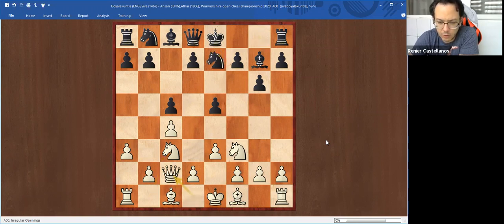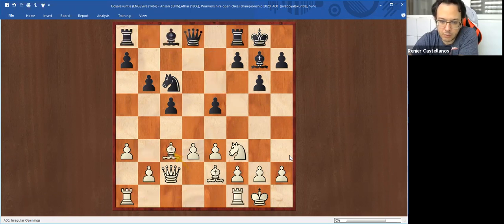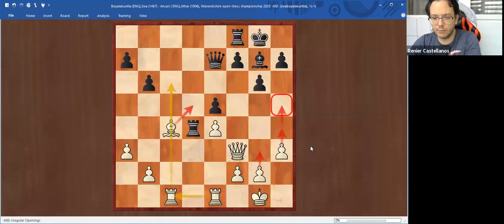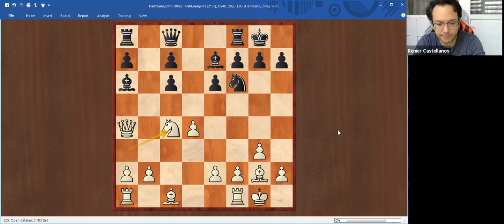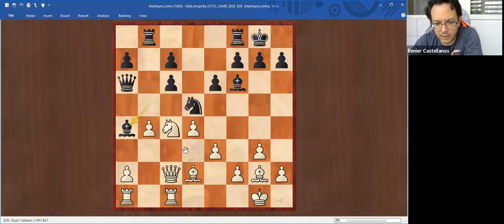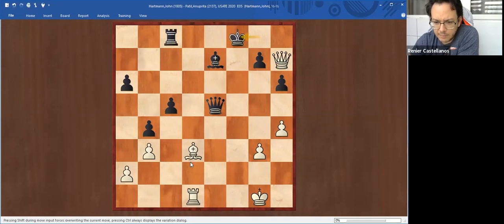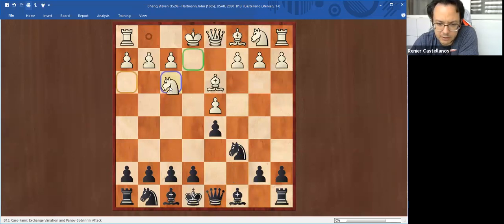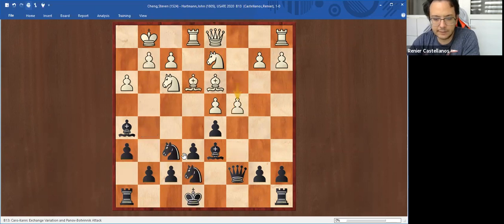IM Renier Castellanos - Fundamentals in action - 4 March 2020